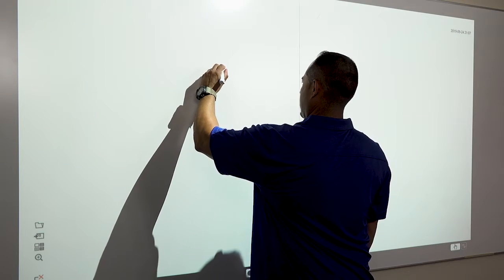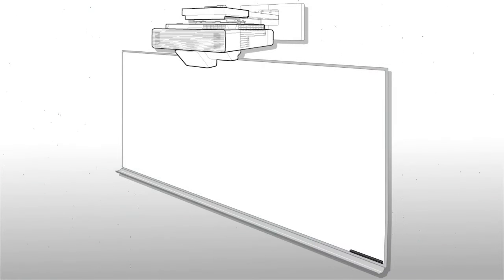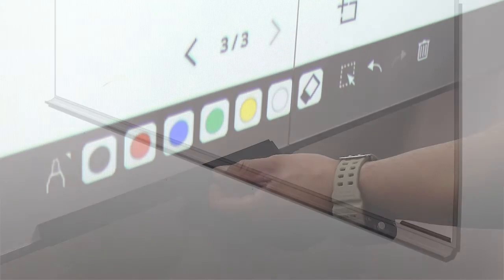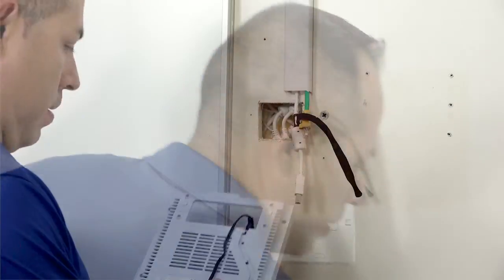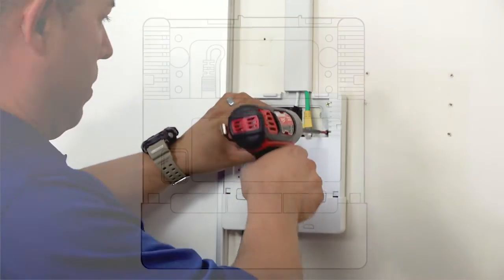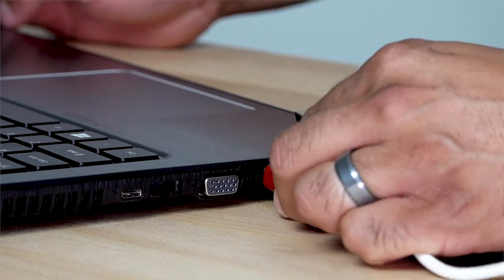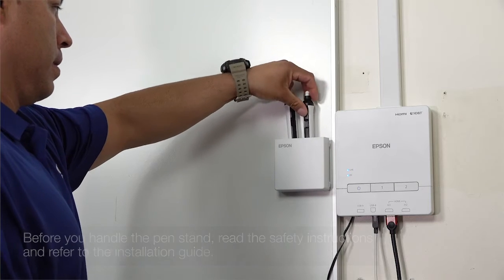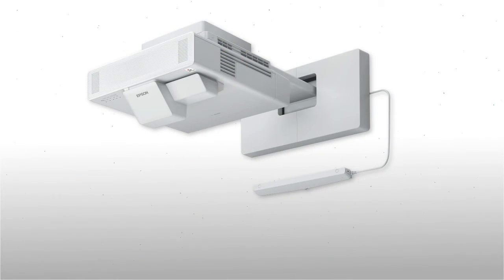EB-1485Fi Step 10- Completing installation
Step 10 of 11 in the series on how to install an EB-1485Fi. Watch the final steps of how to install the EB-1485Fi interactive display solution.  The information contained in this video is also applicable to the EB-725Wi and EB-735Fi.